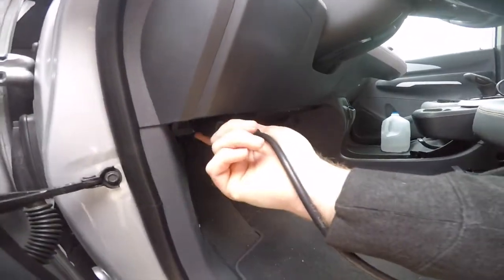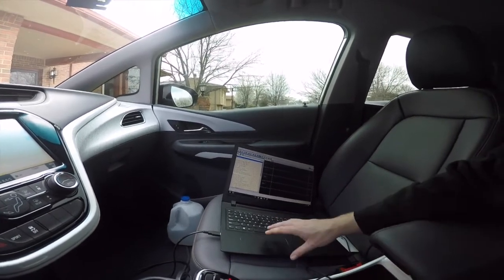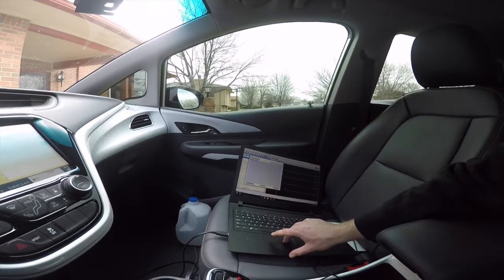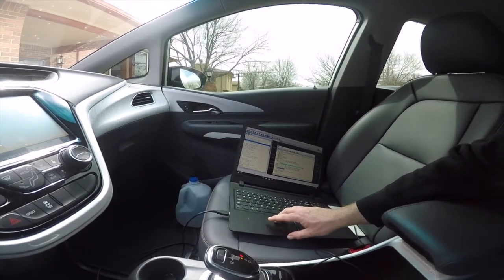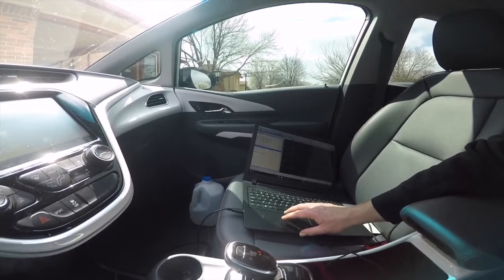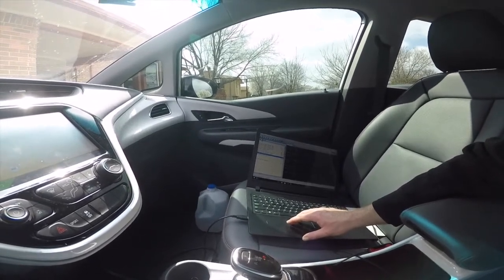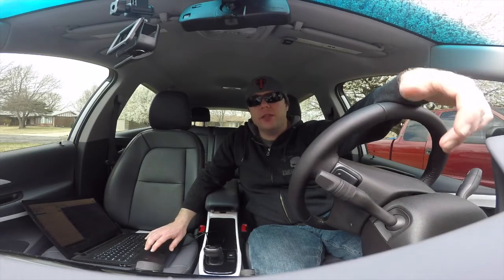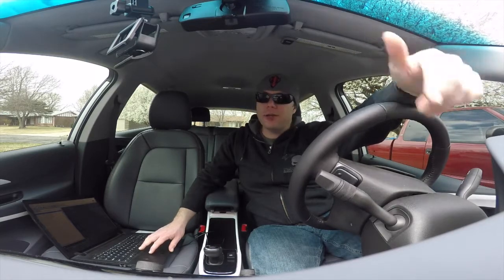Will HPTuners work with the chevy bolt?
We try out HPTuners on the chevy bolt